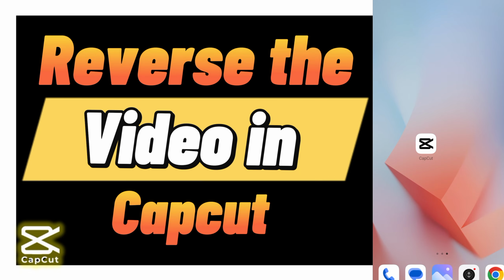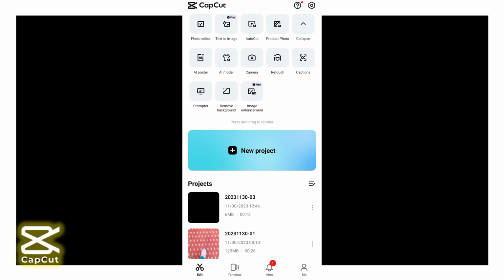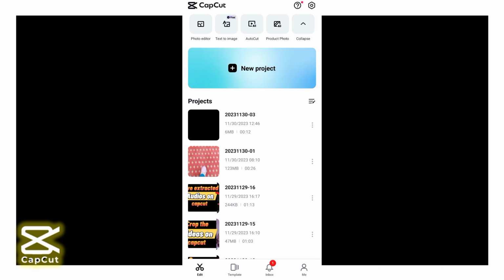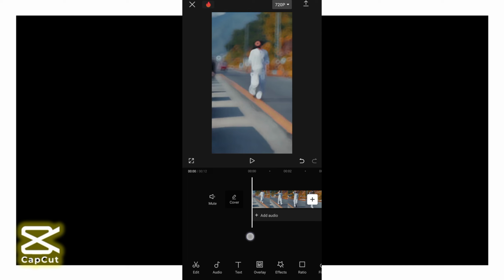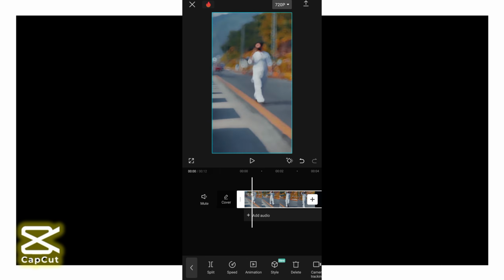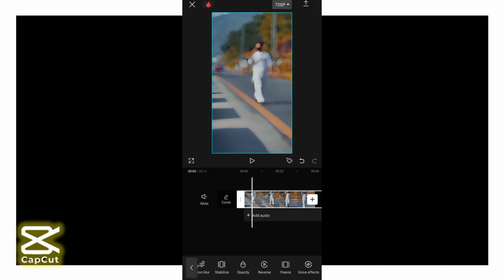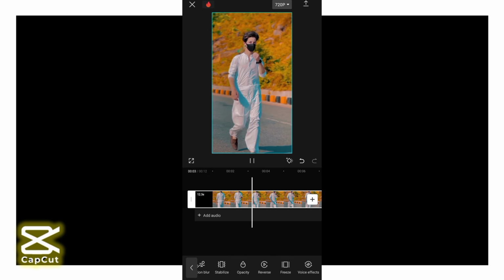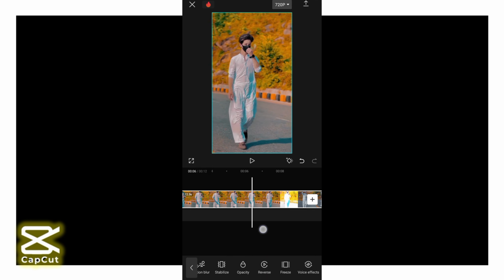How to Reverse the Video in Capcut (2024)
Reversing Video in CapCut Tutorial - Flip, Invert, and Undo Clips Easily

Queries Solved:
1. CapCut video reversal
2. Flip video in CapCut
3. Undo video in CapCut

Hey there, welcome to our tutorial on reversing videos in CapCut! In this video, we'll show you how to easily flip, invert, and undo clips using CapCut's intuitive features. Whether you want to create a unique visual effect or correct a mistake, we've got you covered. Learn the step-by-step process to effortlessly reverse your videos and unleash your creativity. Let's dive in!How to reverse the video in capcut (2024)How to reverse the video in capcut (2024)